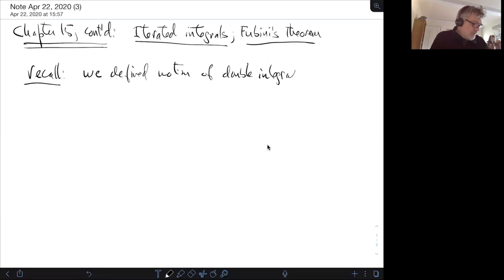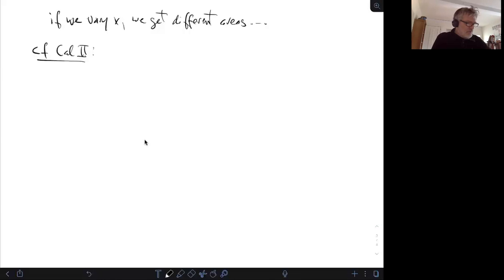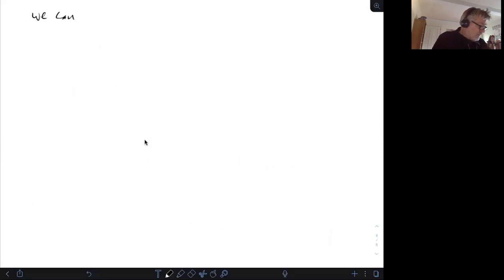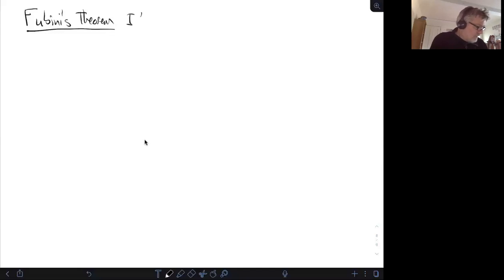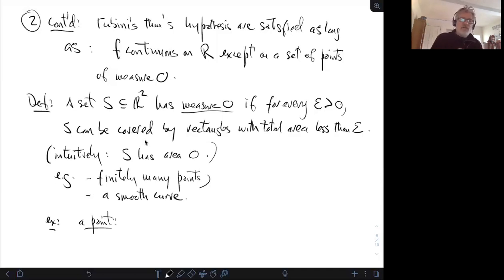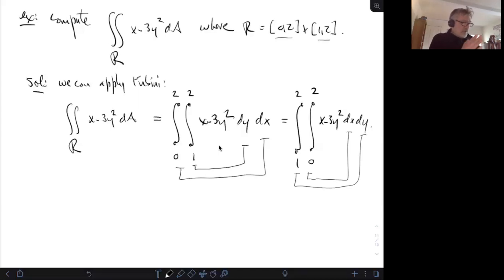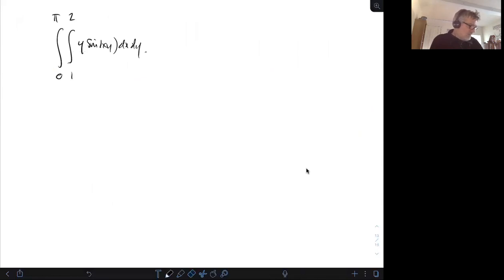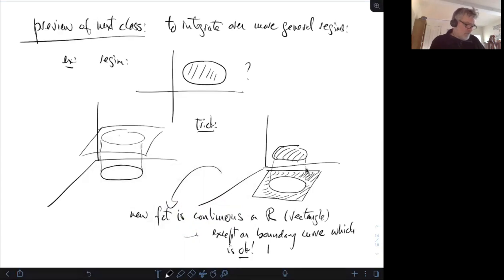Cal 3 Lecture 7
Iterated Integrals; Fubini's Theorem.